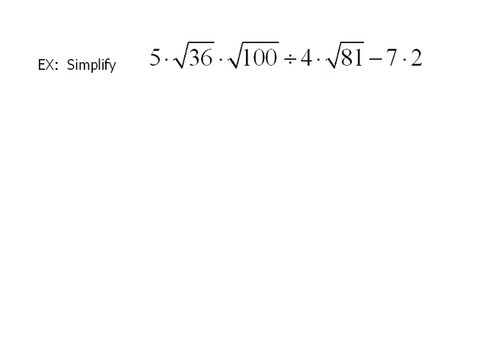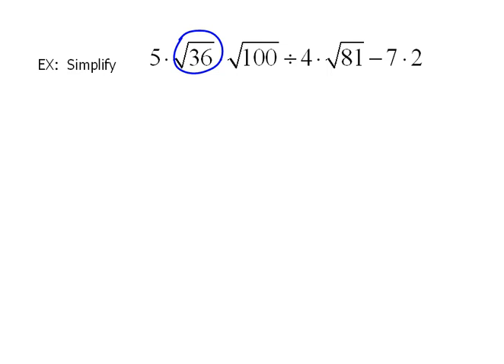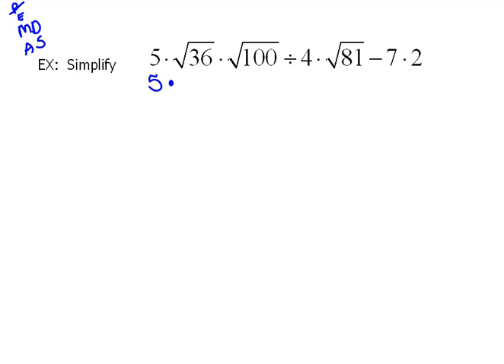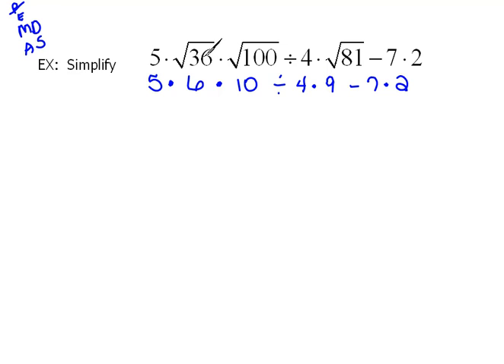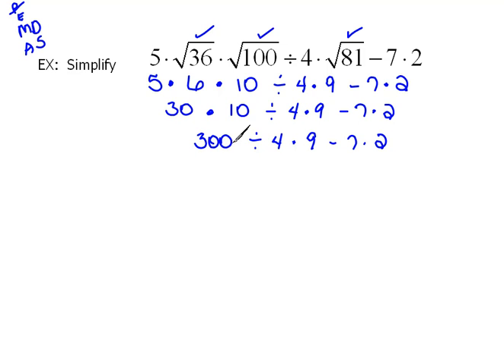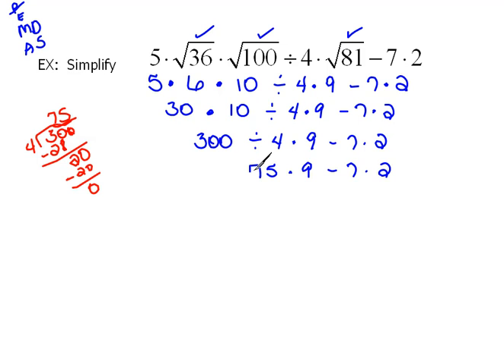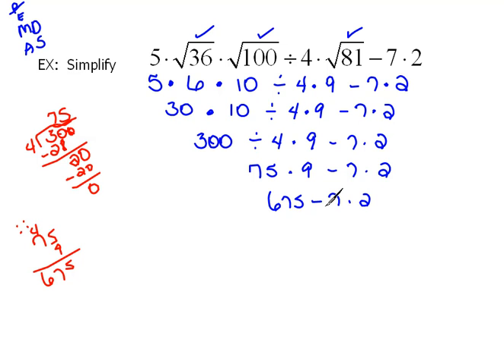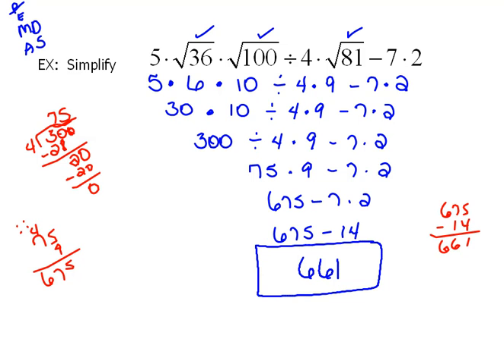Order of Operations 7 1.8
Order of Operations with roots